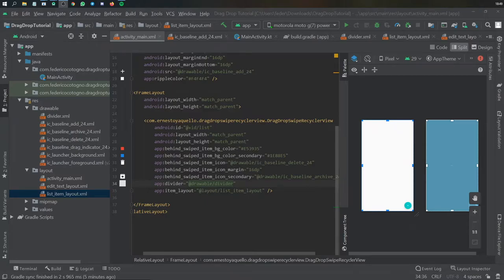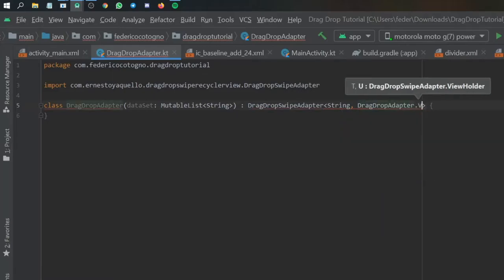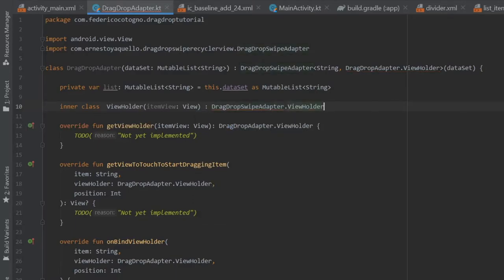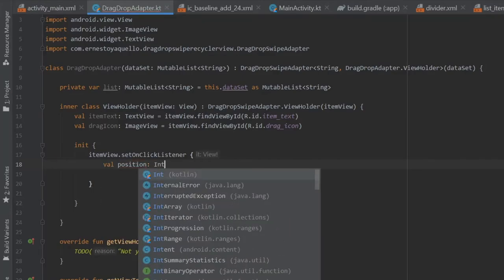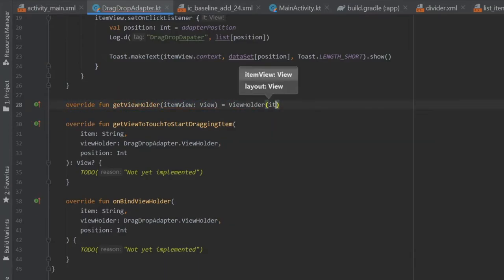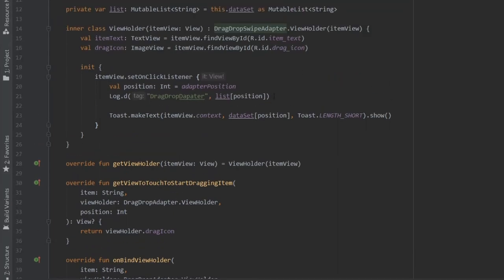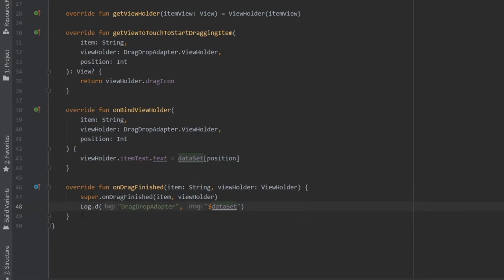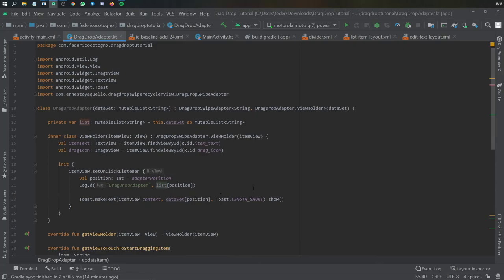Drag & Drop + Swipable RecyclerView in Android Studio Tutorial [Part 2/3] (Kotlin)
In this video we will be creating the adapter for this Drag & Drop Swipable RecyclerView.